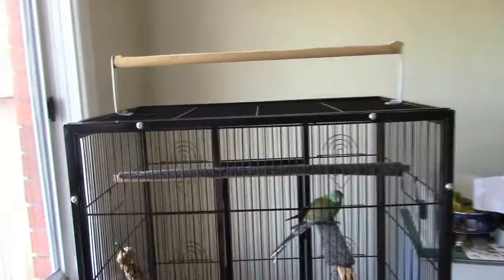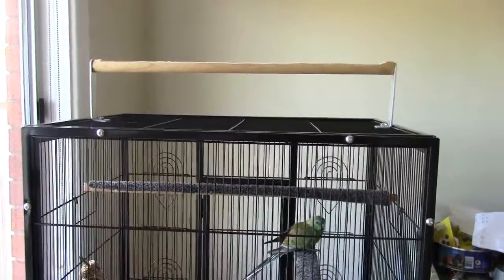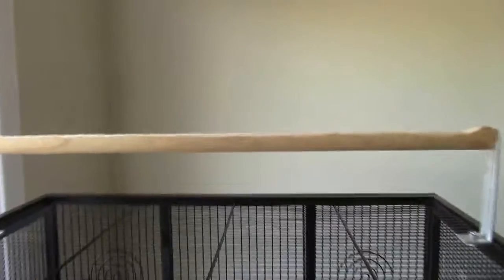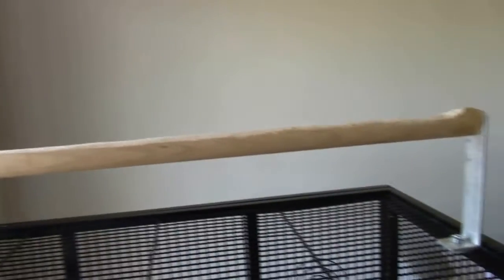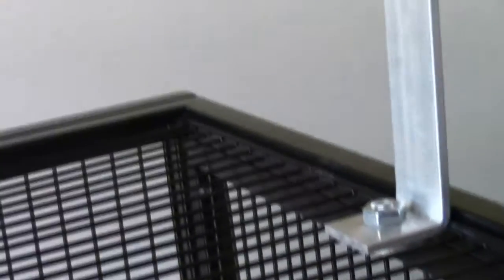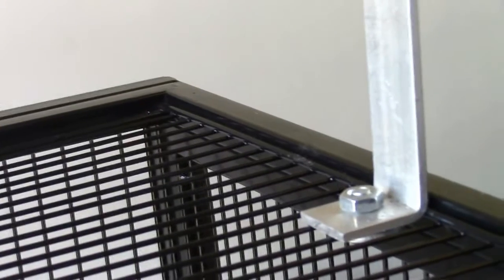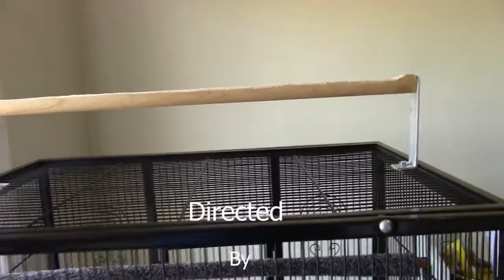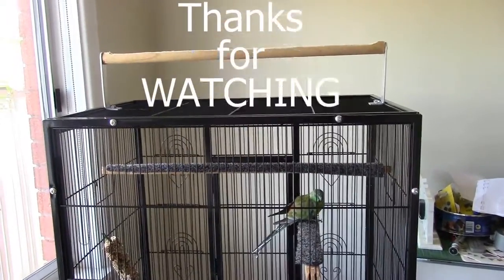✅OVER THE TOP CAGE PERCH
Made this so our bird is able to perch outside when let out of cage.
Diy bird toys For cockatiels: parrots: Budgies: parakeet: conures: lovebirds: redrump parrot: Grass parrot SEE MORE PERCH IDEAS